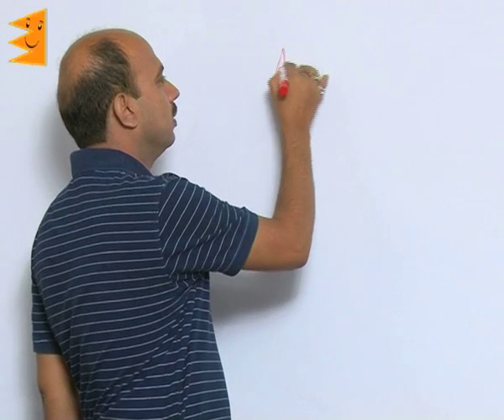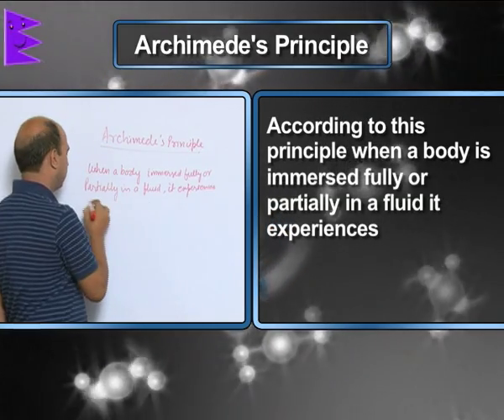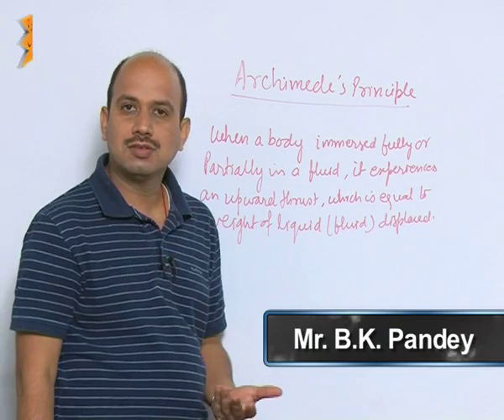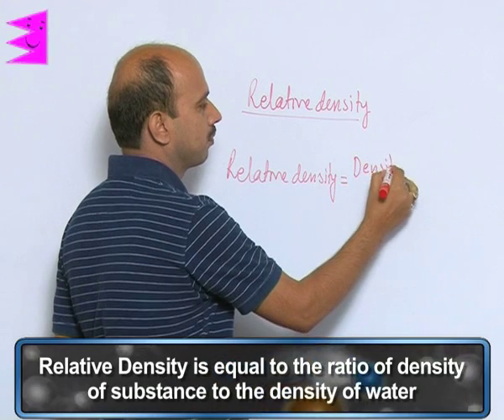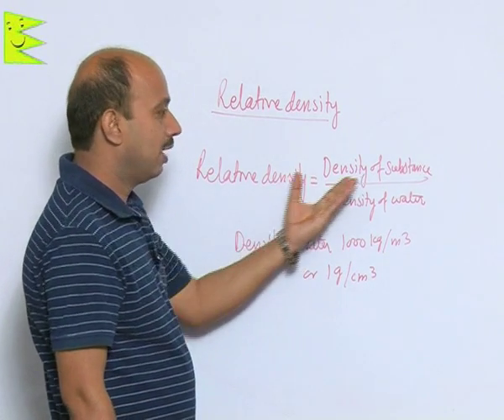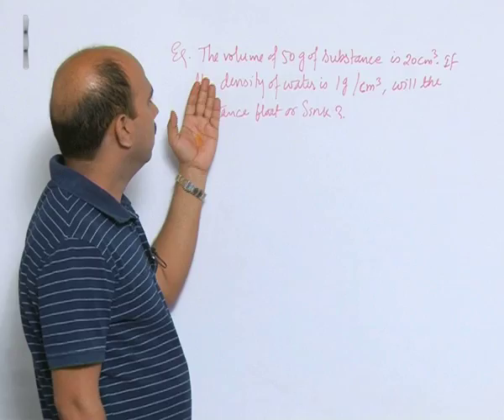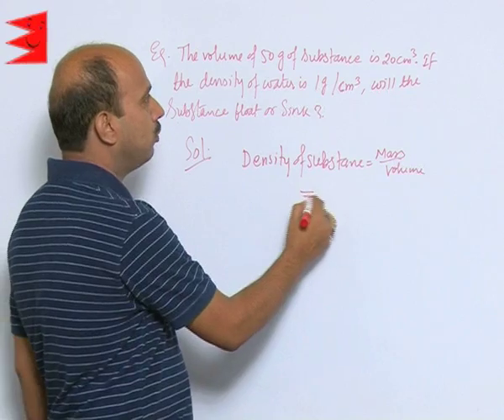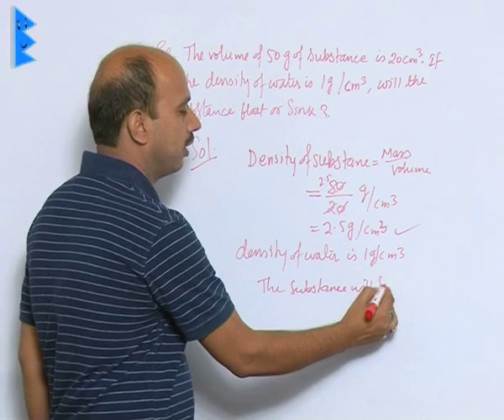CBSE Class 9 Physics Gravitation Archimedes Principle Relative Density and Example |Extraminds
Chapter: Gravitation
Topic: Archimedes Principle Relative Density and Example
Extraminds